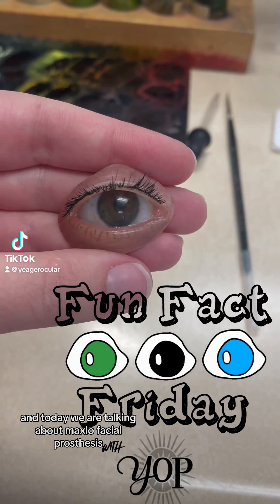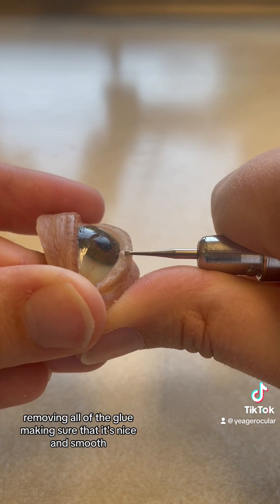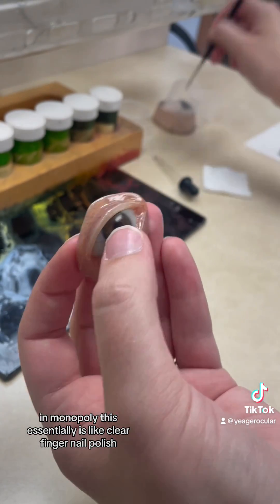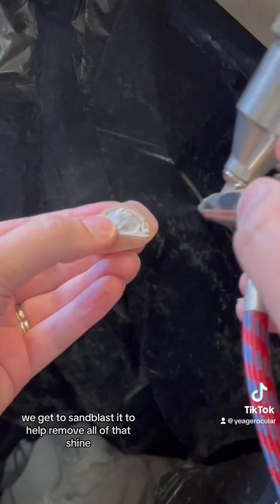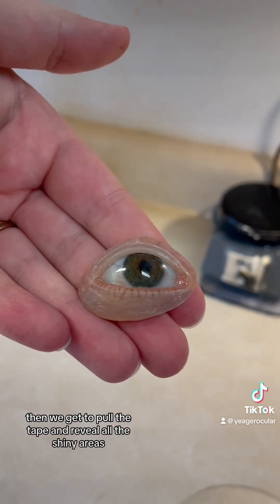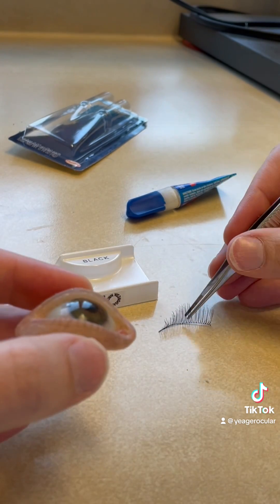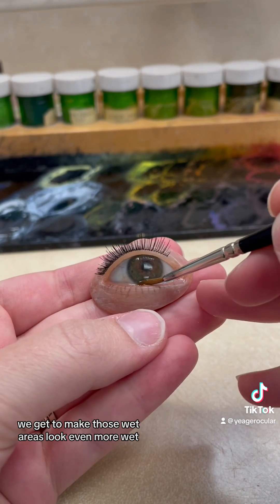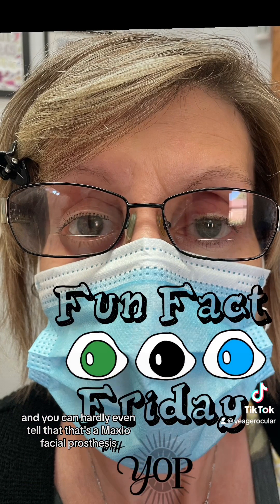Fun fact Friday: maxiofacial prosthesis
On this edition of fun fact Friday, board-certified Ocularist Hillary talks about what a maxillofacial prosthesis is and how we overhaul one ￼